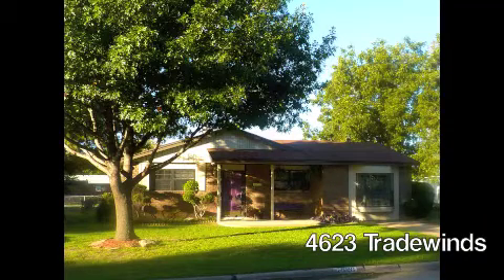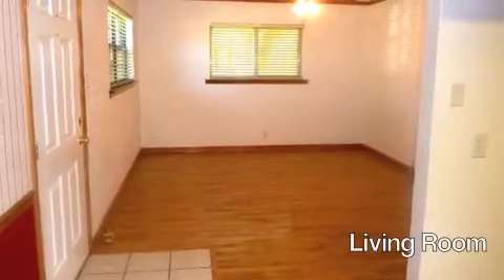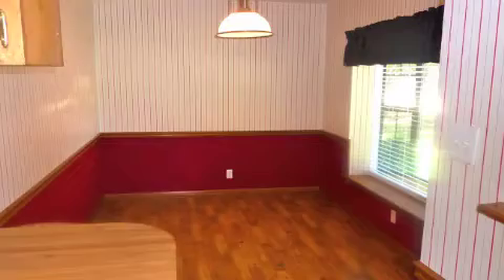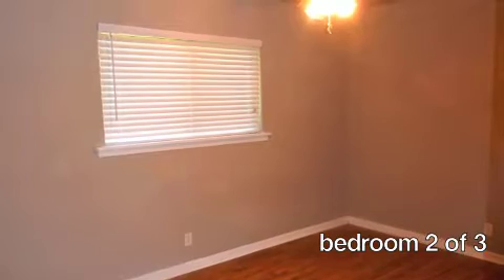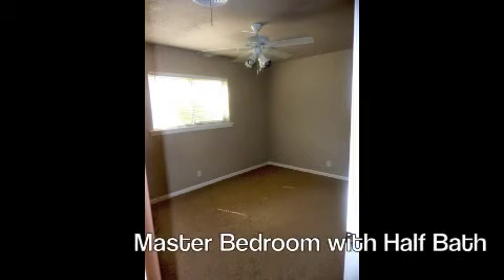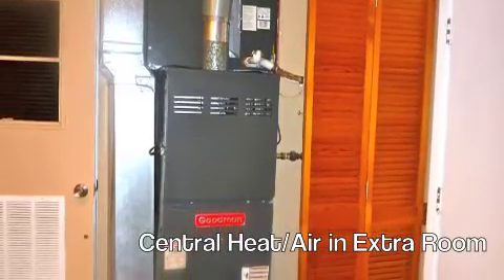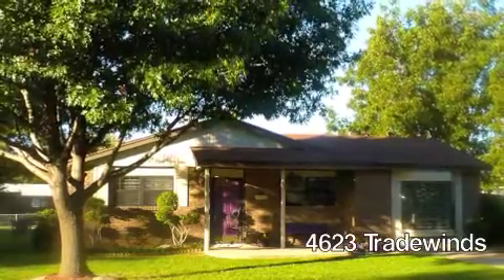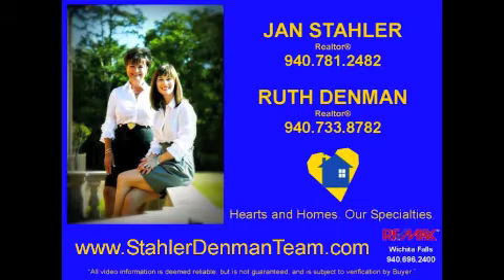SOLD! 4623 Tradewinds, Wichita Falls, Texas 76310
SOLD! 4623 Tradewinds offers 3 bedrooms and 1.5 bathrooms with an updated kitchen, cute living room and nice dining space.  The curb appeal here is wonderful.  The backyard is fenced and offers a covered patio & 2 car parking off the alley.
Call the Stahler Denman Team for more details or to schedule a private showing.